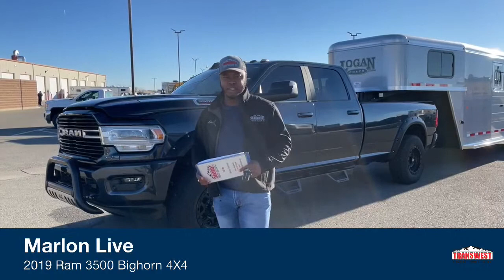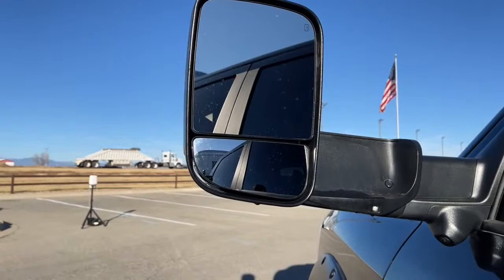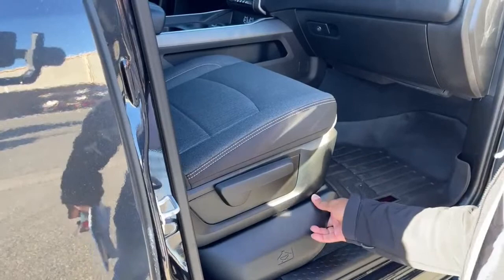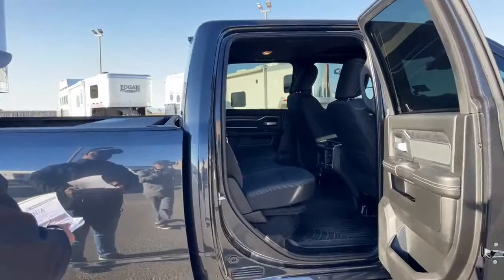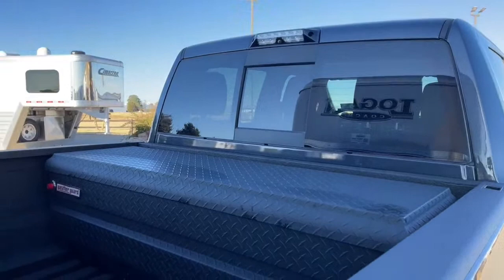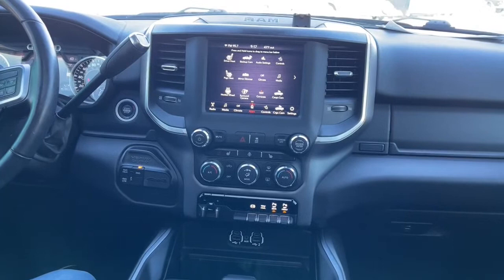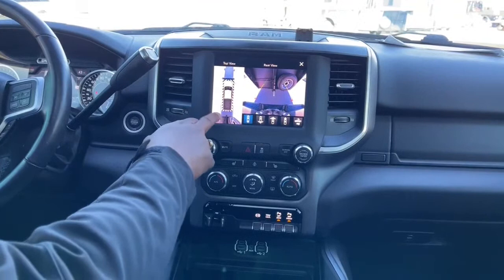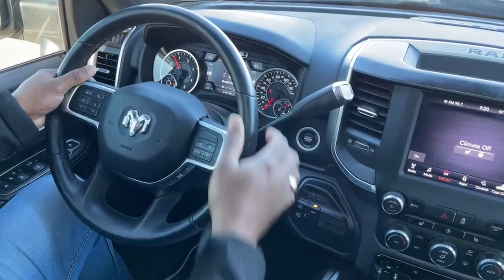Ram 3500 BigHorn 4X4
MarlonBledman is walking around a UsedTruck Ram 3500 BigHorn 4X4 - 5U210944 live at Transwest Truck Trailer RV